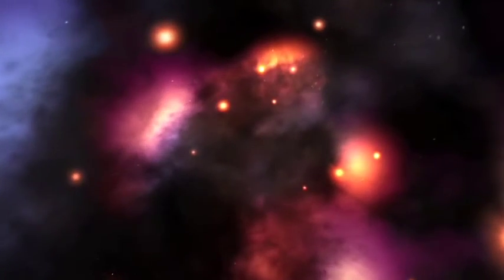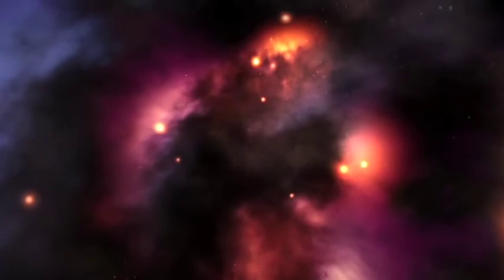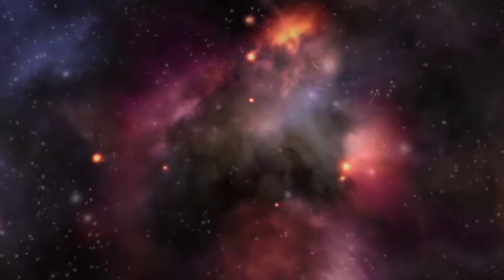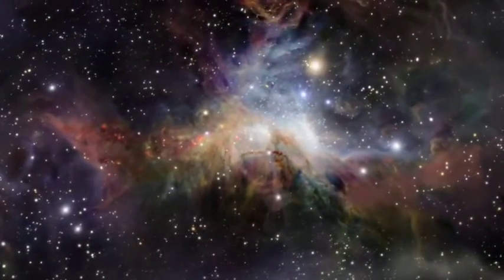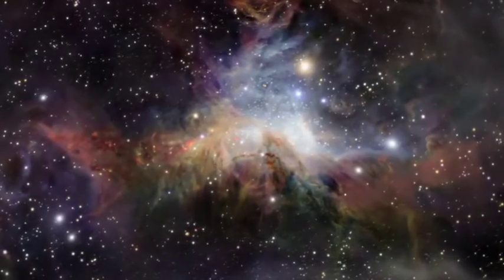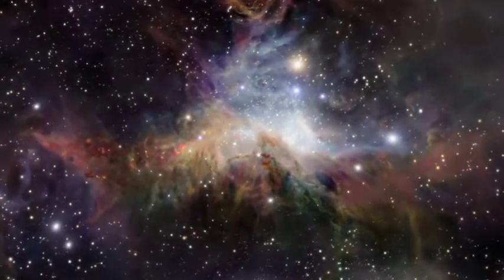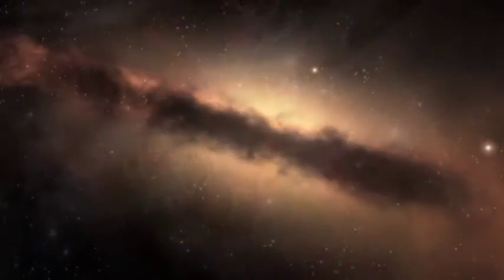2000 LIGHT YEARS FROM HOME (COVER)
my version of the stones' largely overlooked psychedelic gem